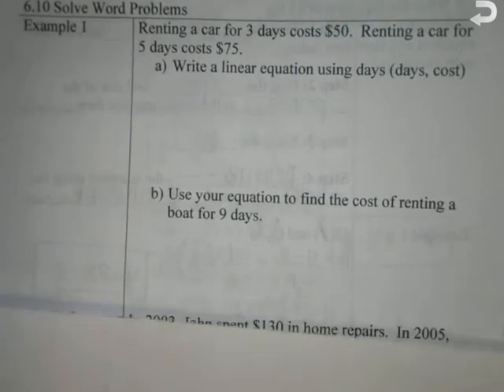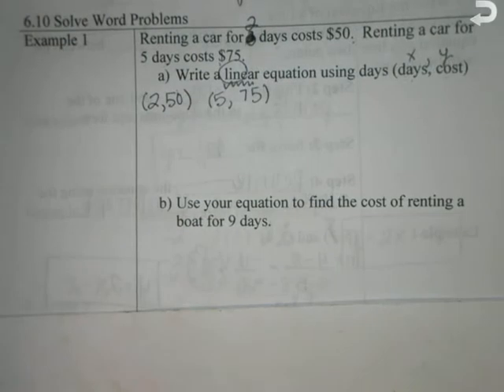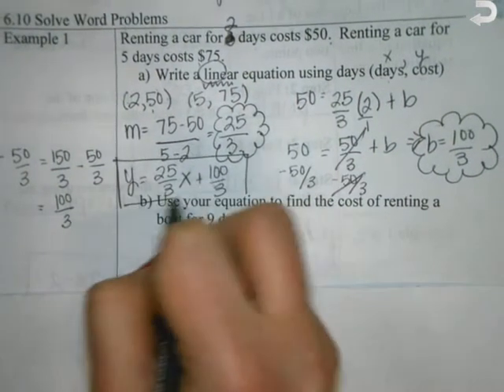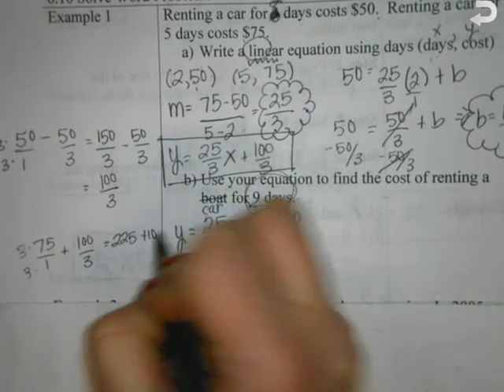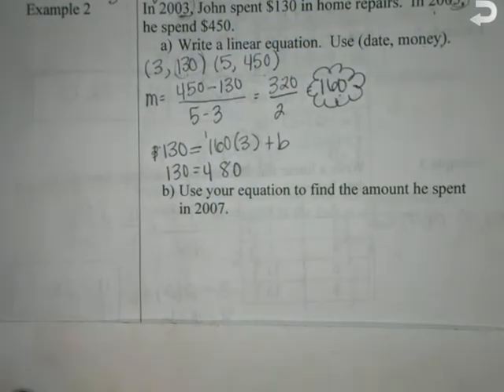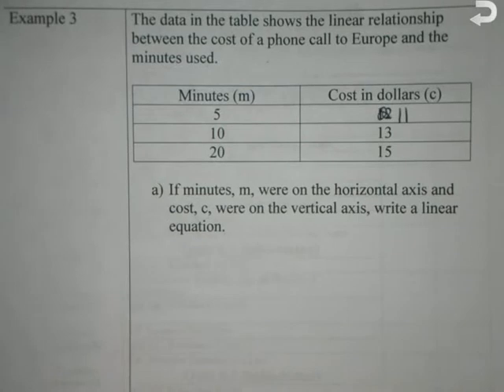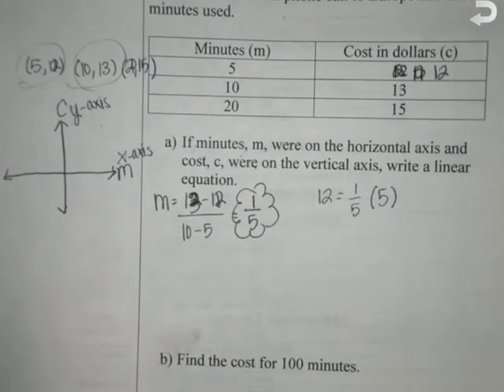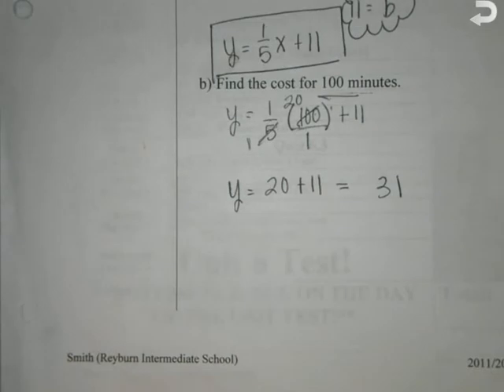Alg 1 6.10 Notes